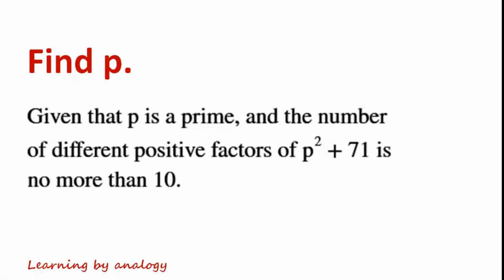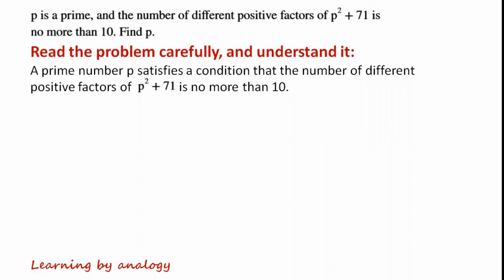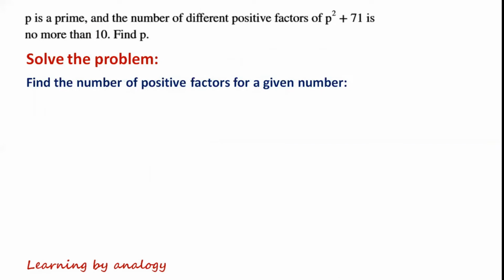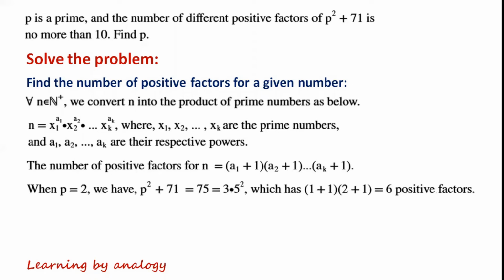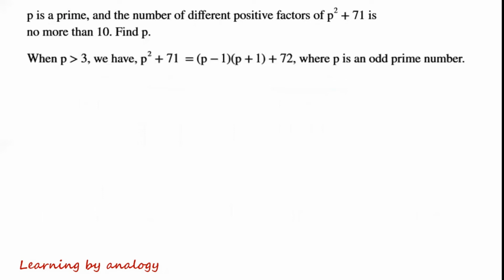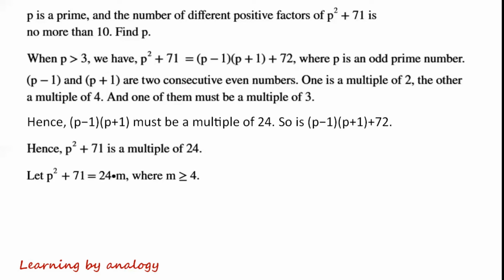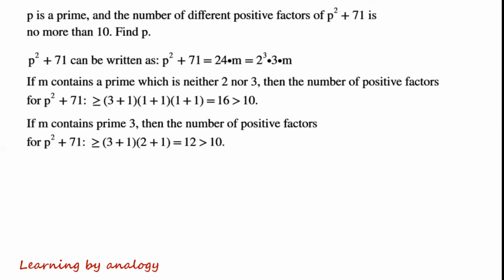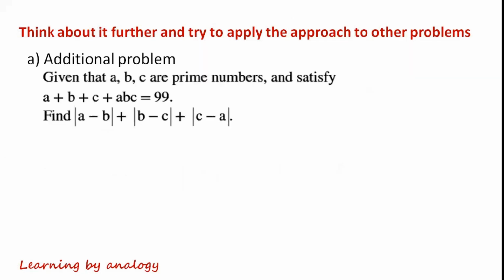Find prime number(s) p, given that the number of positive factors of p^2+71 is no more than 10.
The video illustrates step-by-step how to find prime number(s) p, given that  the number of different positive factors of p^2+71 is no more than 10.

Olympics math
Olympics maths
Olympics mathematics
Olympiad exam
Math Olympiad